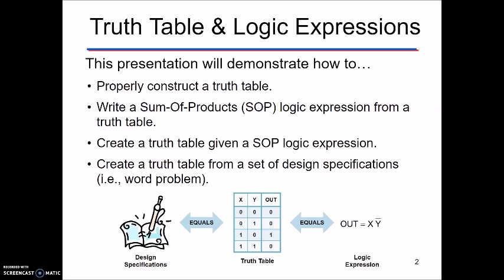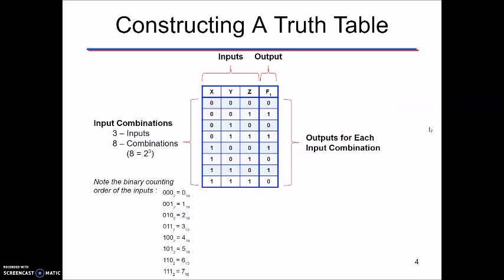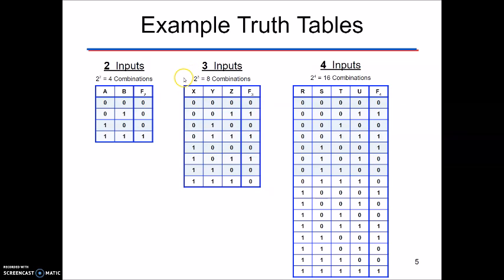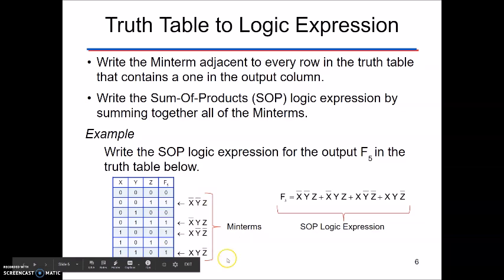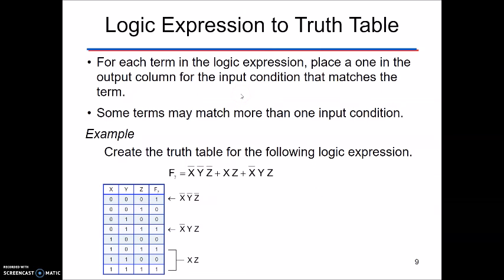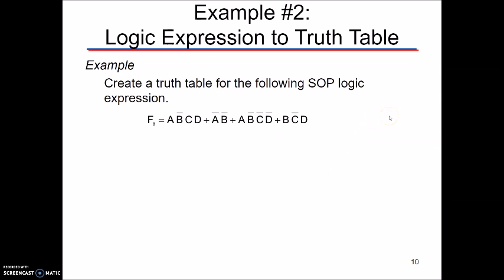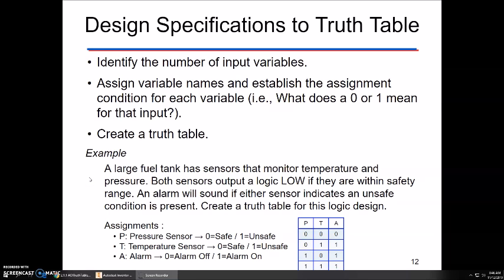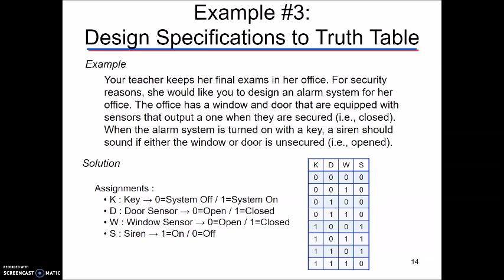2 1 AOI Logic